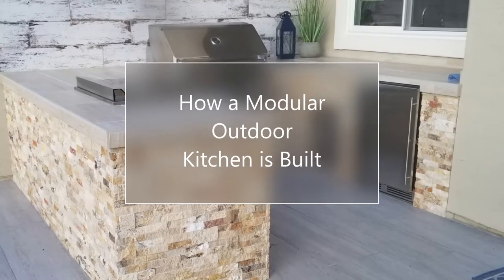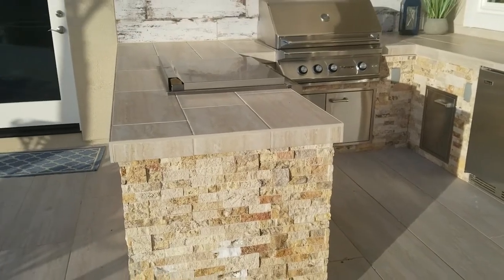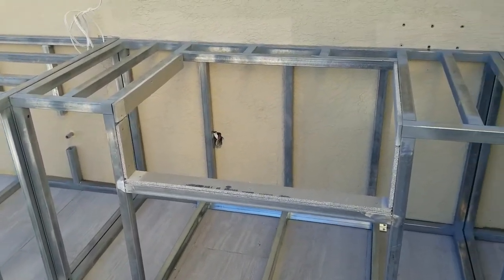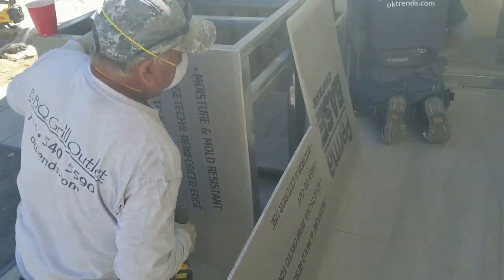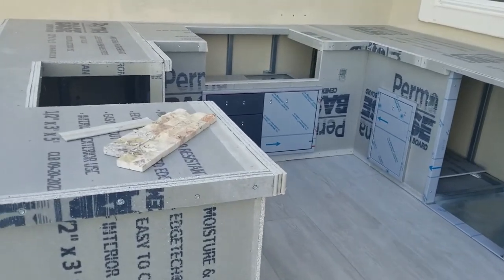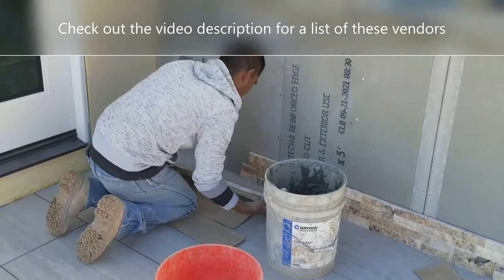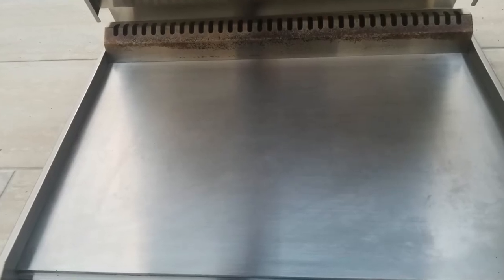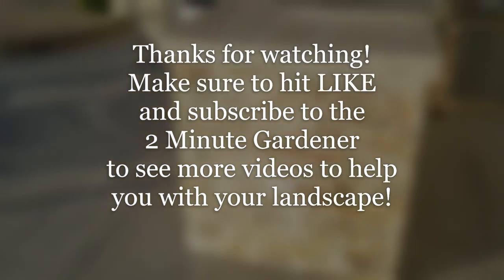How a Modular Outdoor Kitchen is built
Creating an outdoor kitchen gives you lots of opportunities for design choices.   Today's video will look at modular kitchen construction with a stone facade. Here are the webpages of some of the vendors in the video;
This video was shot in San Diego, California.
Here are some of the grills and accessories featured in this video;

For more information about my San Diego based landscape design services,

WINTER MAGIC
Winter Magic by Roa Creative Commons — Attribution 3.0 Unported — CC BY 3.0 Free Download / Stream Music promoted by Audio Library 🎵 Track Info: Title: Winter Magic by Roa Genre and Mood: Holiday + Happy ——— 🎧 Available on: Spotify iTunes Deezer YouTube SoundCloud YouTube Music ——— 😊 Contact the Artist: Roa